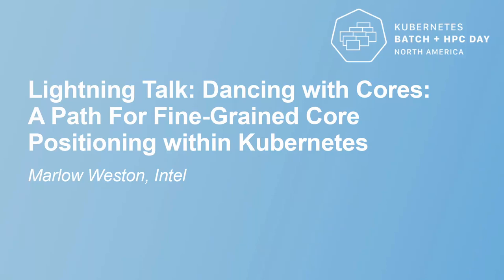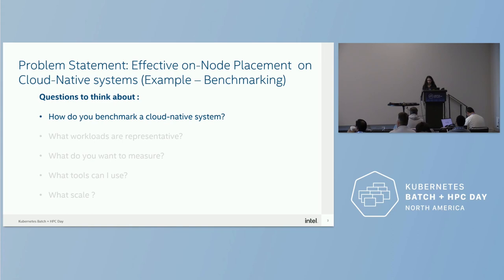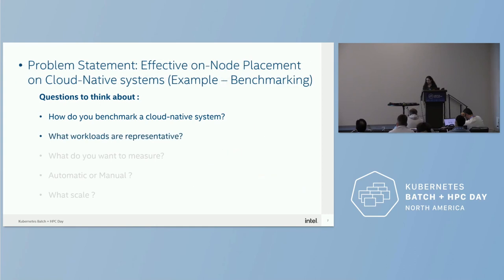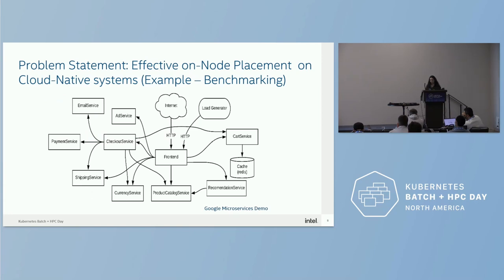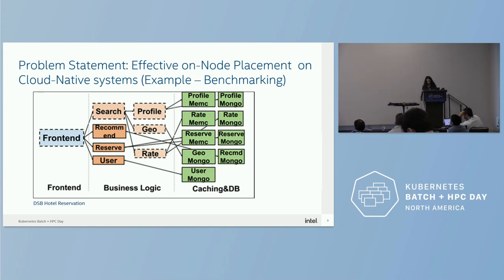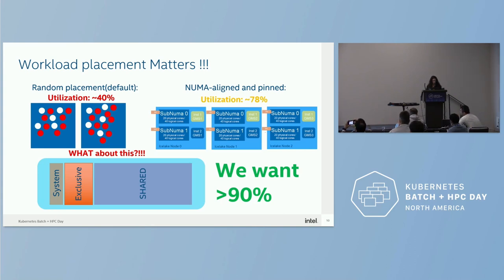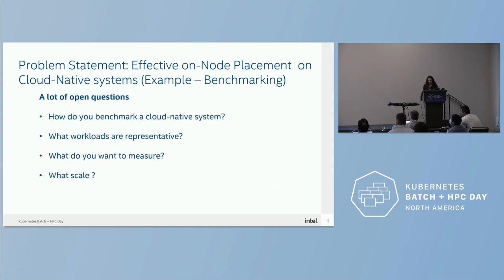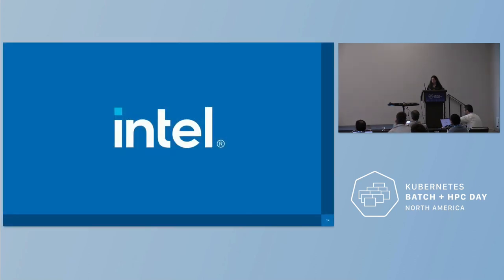79 Lightning Talk Dancing with Cores A Path For FineGrained Core Positioning within Kubernetes Ata